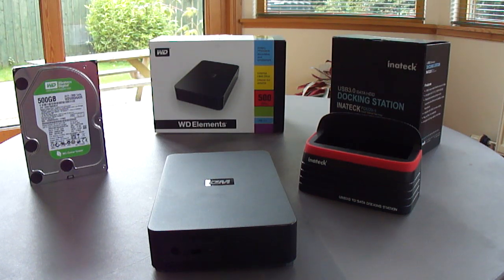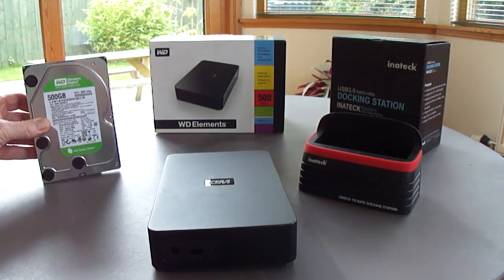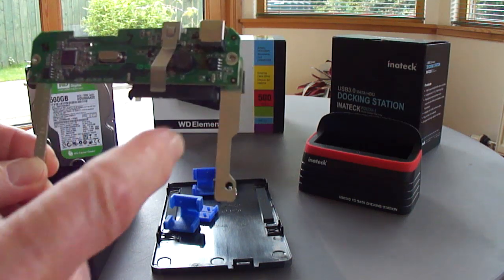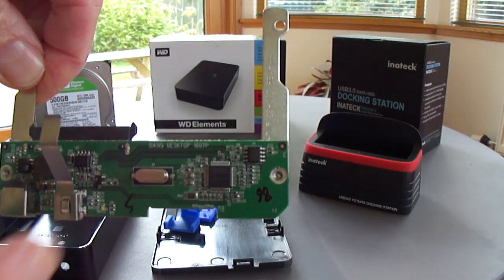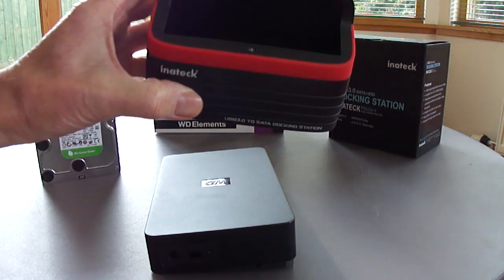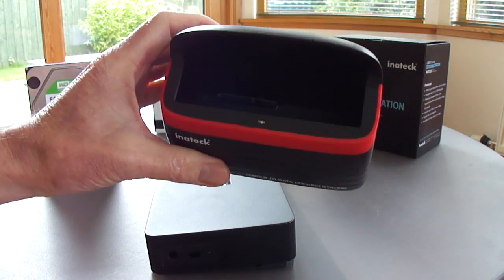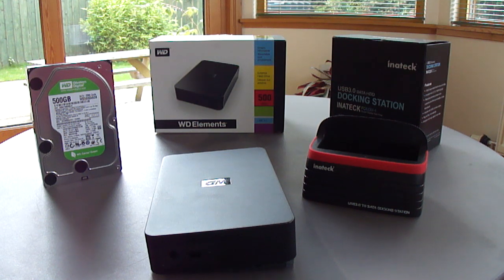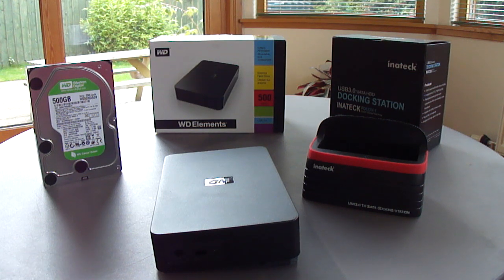Not Working Failed Western Digital 500GB Elements Desktop External Harddrive - Access Your Files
Instruction on how to gain access to the files on a Western Digital 3 1/2inch 500GB hard drive that was not working when in the Elements enclosure.
Open the enclosure and find that a component on the USB Adaptor Board has failed. Buy a Inateck 3 1/2inch SATA Drive Docking Station. Connect to PC, fit Caviar Green drive, power up and access your files on the Western Digital drive. Use Docking Station to access other unenclosed drives.